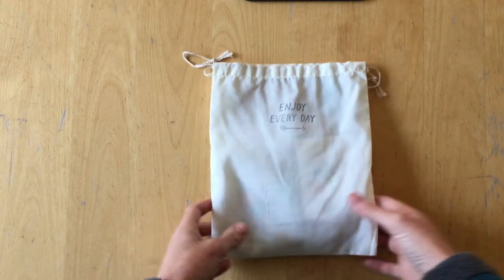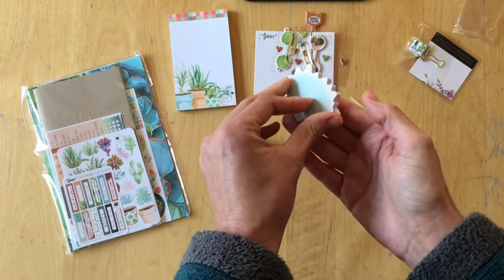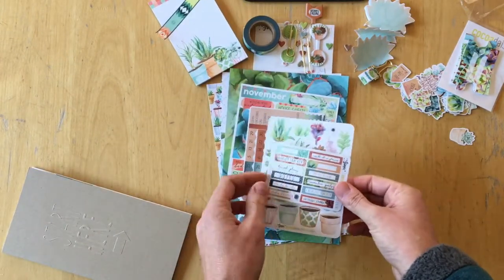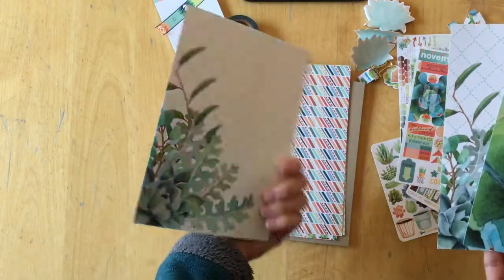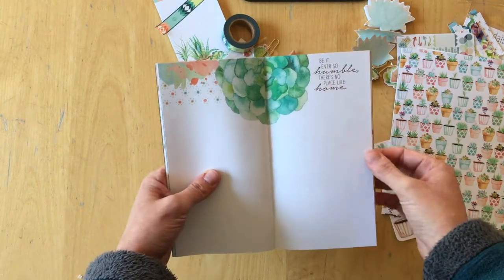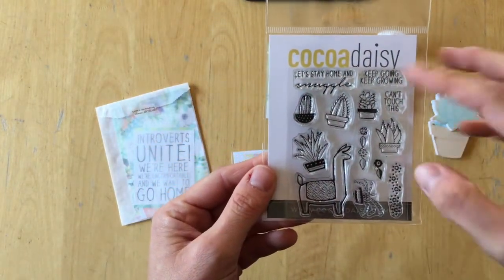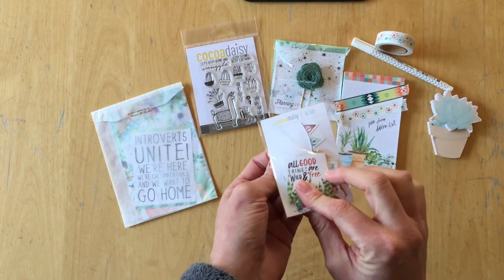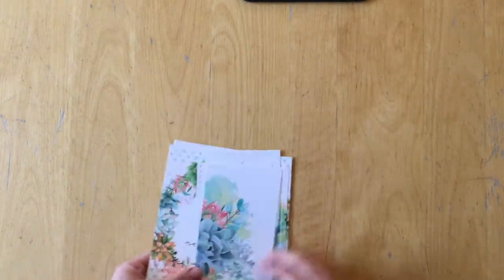Unboxing: Cocoa Daisy Planner collection - November 2017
Inspired by Christine's (the owner of Cocoa Daisy) wedding, succulents set the tone for the November 2017 Planner collection "Comfy Cozy" from Cocoa Daisy. The rich colors in this kit call for a comfortable blanket and a couch to get cozy. I cannot wait to set up my planner and share with you all!

REFERRAL: When you sign up for a subscription, tell Cocoa Daisy SEEMOWNAY sent you and you will receive shop credit to purchase items from the Cocoa Daisy Store!